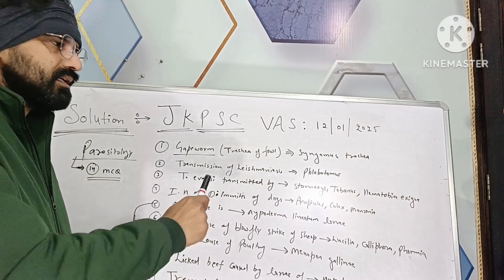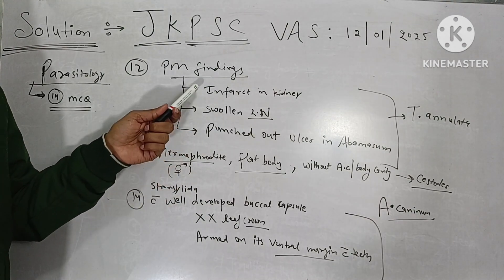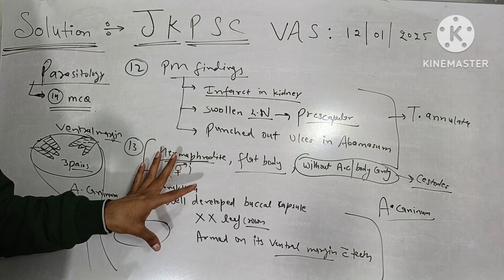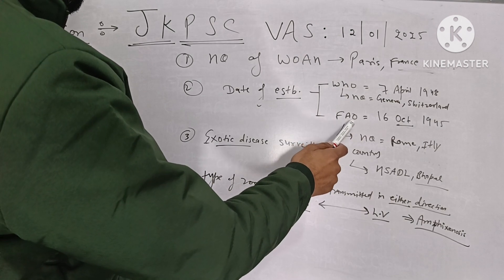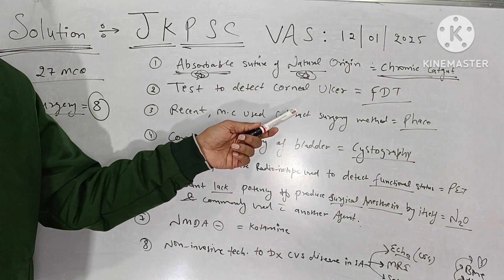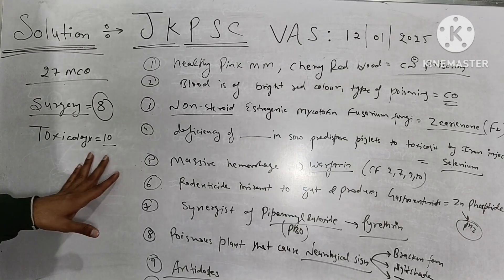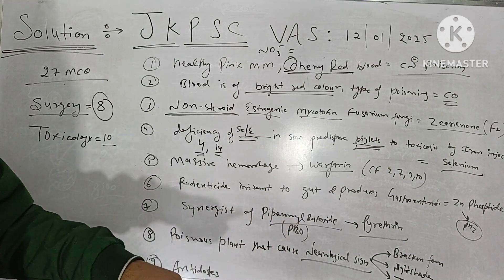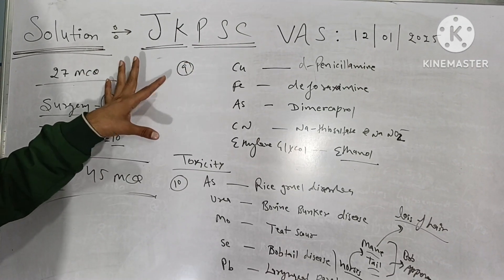Veterinary Officer/ Veterinary Surgeon PSC Solved Question Paper| Dr Sandeep Singh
Veterinary Science & Animal Husbandry Competitive Exams preparation
Veterinary Surgeons/LDO/Veterinary Officer/Veterinary Assistant Surgeon/PSC/KPSC/upsc/Hpsc